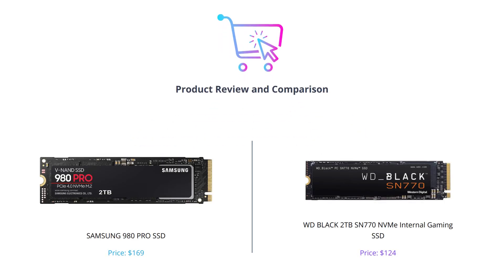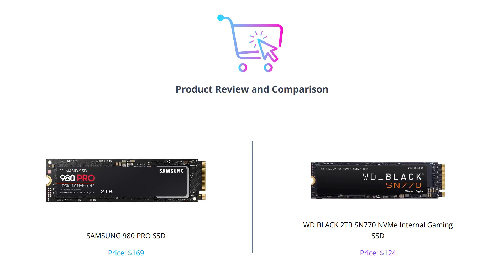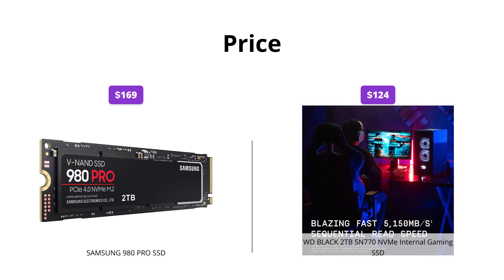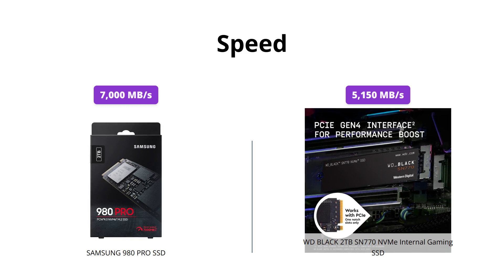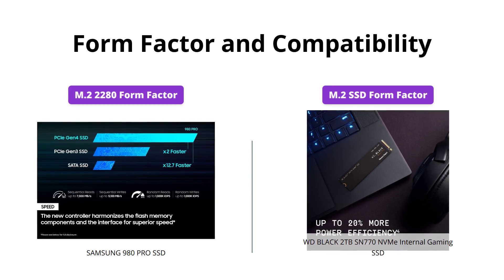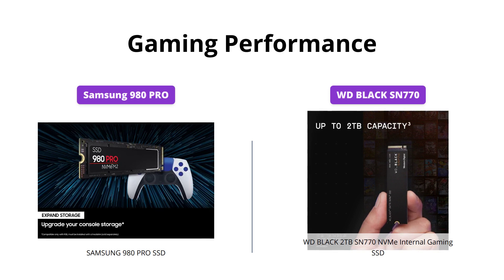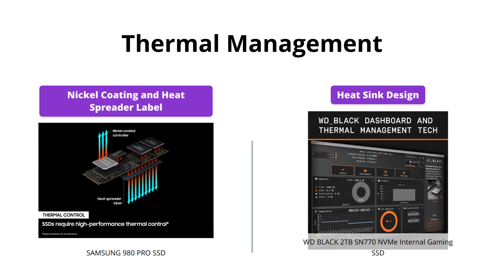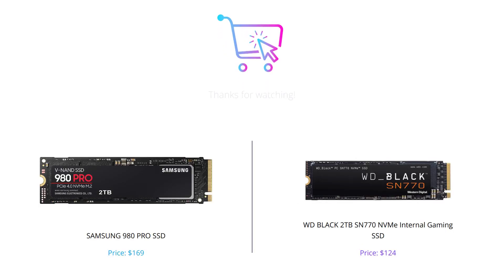Samsung 980 Pro vs WD Black SN770: Which NVMe SSD is the Best?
Looking for the best PCIe 4.0 NVMe SSD for gaming and heavy-duty applications? Check out our comparison video featuring the Samsung 980 Pro SSD 2TB PCIe NVMe Gen 4 and the WD Black 2TB SN770 NVMe Internal Gaming SSD Solid State Drive.